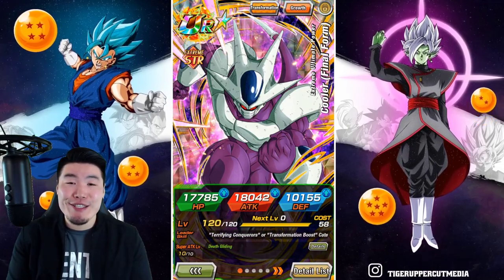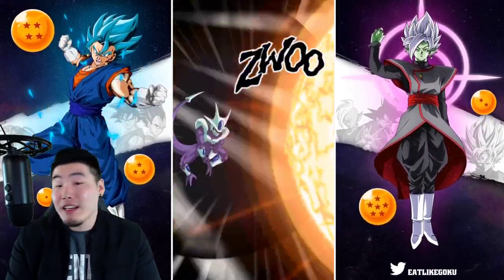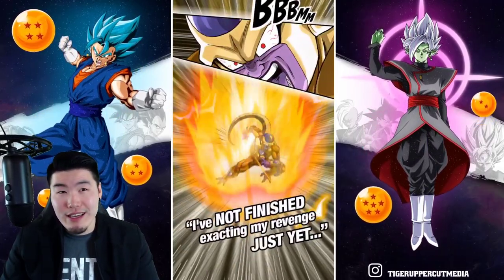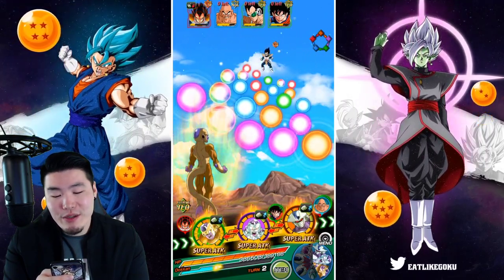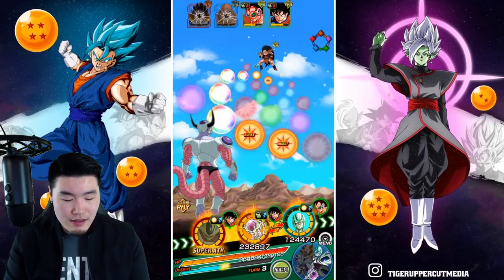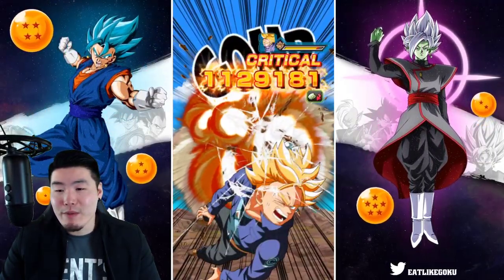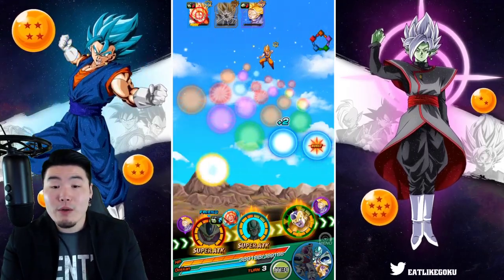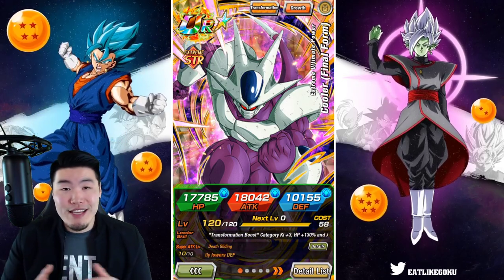THE DEATH OF THE SAIYAN RACE! "Wicked Bloodline" Super Battle Road ERASED! (DBZ Dokkan Battle)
3 down. 7 to go!